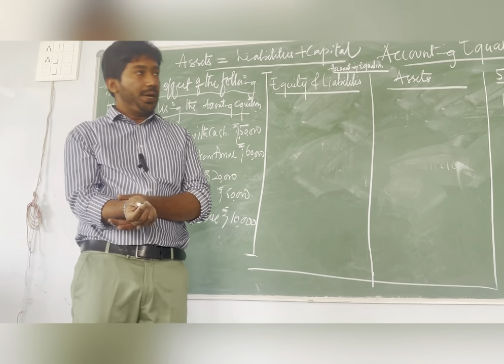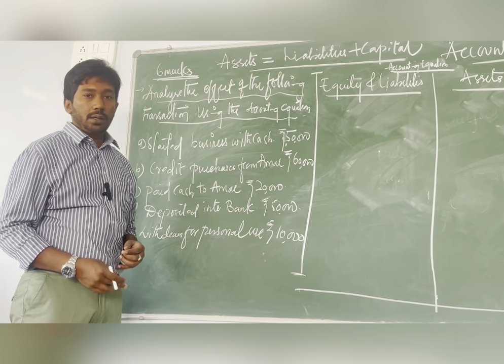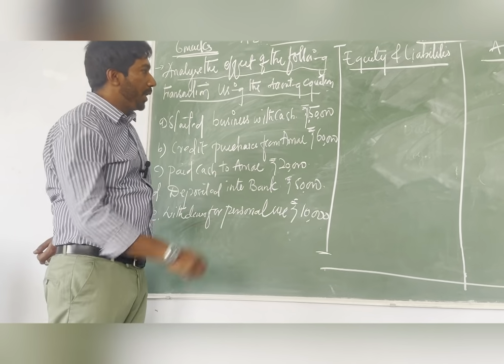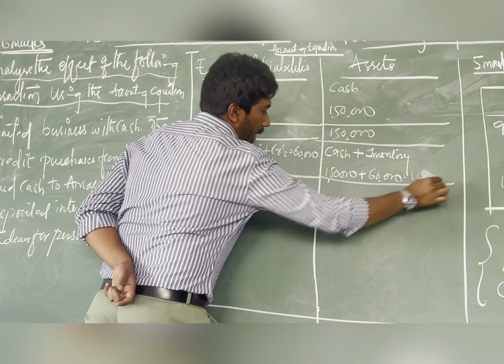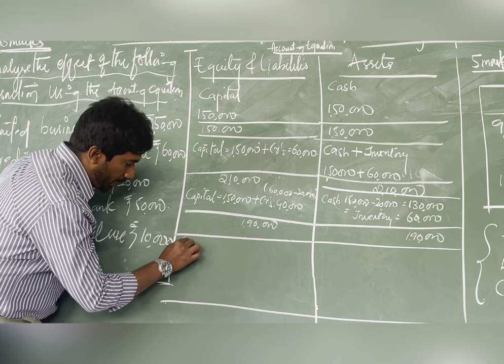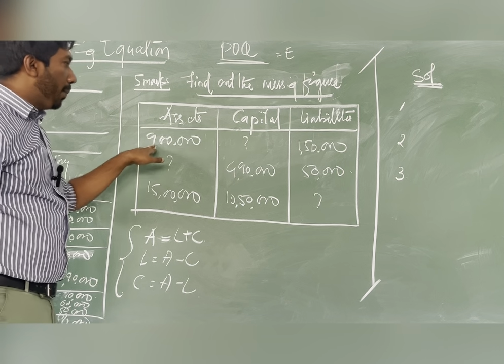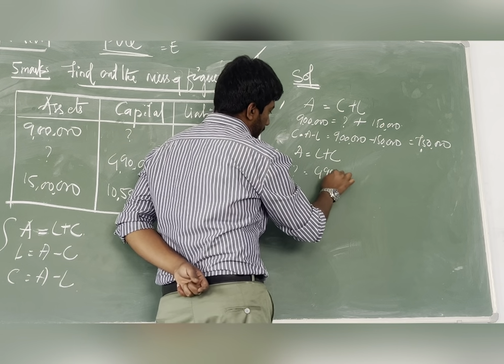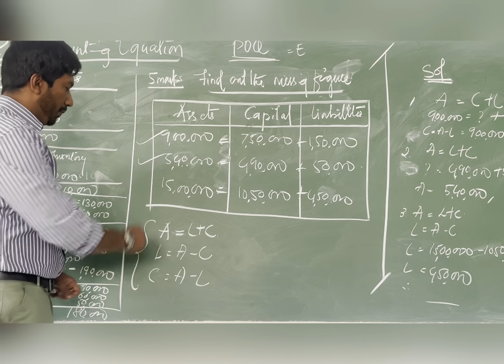How to do I Puc Accounting Equations || 1st PUC 2023 || 1st Puc Accountancy 2023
I PUCAccountancy puc exam 2023 Accountany. journalentries. #6&12marksquestion. teachu2eazy .